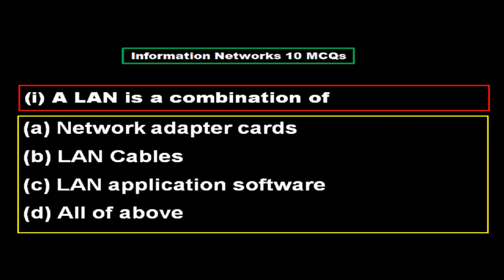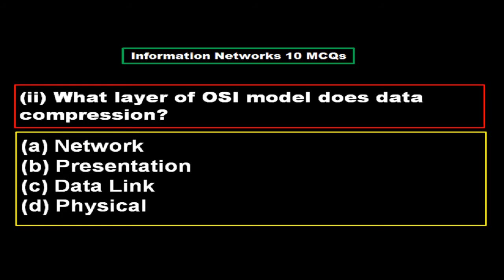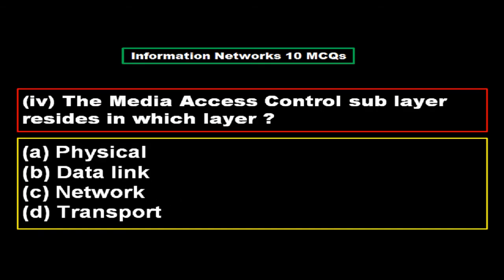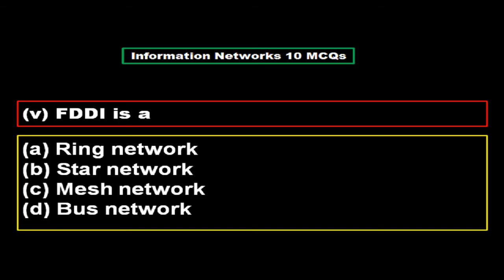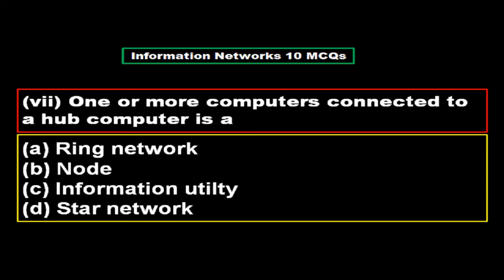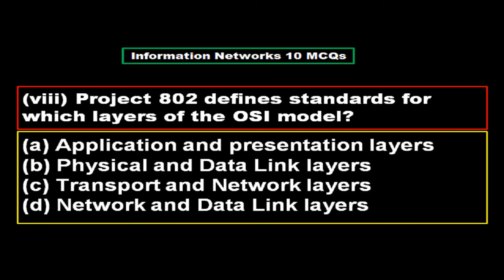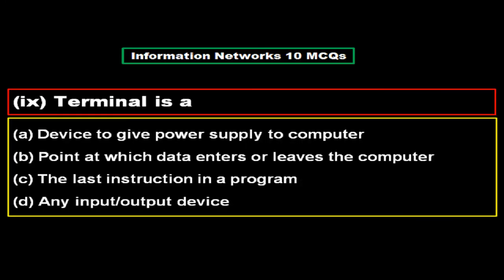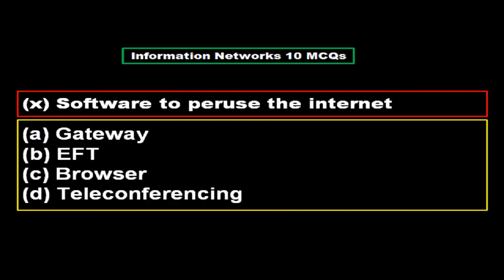11th Class Computer Science Chapter 2 MCQs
11th Class Computer Science Chapter 2 MCQs || 11th Class Computer Chapter 2 MCQs

Information Networks

ICS Part I
Unit 2, 11th CS
Computer Science 11th class
11th Computer Science
chapter 2 computer class 11
chapter 2 computer science class 11
11th class computer 2021
11th class computer 2021 notes
11th computer lectures
11th computer
11th class computer science
class 11th computer chapter 2
class 11th computer chapter 2 Question answers
class 11th computer chapter 2 MCQs
chapter 2 question answer class 11th computer
computer science
computer science scope in Pakistan
computer science class 11
computer science 11th class chapter 2
computer science mcqs
PPSC Lecturer Computer Science 2021
PPSC MCQs Computer
PPSC Computer MCQs
test preparation lecturer computer science
PTBB book
Punjab Text Book Board Lahore, Punjab, Pakistan
11th Computer Science Chapter 2 MCQs

computer science scope in future
computer science scope in World

Information Networks
Accountants and Auditors Recruitment Exam
After watching Completly you will be able to get 100% Marks in Paper.
Bank Clerical Exam
Baord Exams News 2021
Board Exams
Board Exams 2021
Central Police Organization SI Exam
Computer Science Guess Paper grade 7,
Computer science mcqs
computer science multiple choice questions
Confusion about board exams 2021,
CS guess paper grade 7
CS paper,
CS past papers,
Dera Ghazi Khan board Exams 2021
Divisional Accountants /Auditors/UDC Exam
Education Policy 2021,
Faisalabad board
get prepared for all kind of competitive exams of Lecturers
Gujranwala Board
Income Tax/ Excise Inspectors, etc. Exam
Junior Patrol Officer Duties
 Salary Posting Training

National Highways and Motorway Police
Lahore Board
Latest Board Exams news 2021,
Latest Murad Raas Tweet about exams 2021,
"mcq
mcq exam tips,
how to guess mcq questions
mcq guessing tricks
how to solve mcq questions
mcq solving techniques
mcq exam preparation
how to solve mcq exam
mcq tricks
multiple choice questions
Most Important Computer MCQs

PPSC Solved Past Papers 2021

FPSC

CSS

PMS
ms excel mcq
question and answer
ms office mcqs
Multan Board
multiple choice questions computer
multiple choice questions with answer
multiple choice

how to pass mcq exam

intelligent guessing

how to guess mcq question

Murad Raas Tweet Today

News About Exams 2021,
NTS test preparation

NTS paper pattern

NTS sample papers

prepare for NTS exam
Patrol Officer Duty
Salary Posting
Promotion Posting
powerpoint mcq questions with answers
PPSC Lecturer Computer Science Preparation

How to pass the PPSC Computer Science lecturer test?
PPSC LECTURER COMPUTER SCIENCE TEST PREPARATION

HOW TO CLEAR PPSC LECTURER

PPSC LECTURER IN COMPUTER SCIENCE PREPARATION GUIDE

PPSC LECTURER IN COMPUTER SCIENCE PAST PAPER DISCUSSION

PPSC LECTURER COMPUTER SCIENCE

PPSC, FPSC, NAB, Assistant Director, ISI, IB, CSS, PMS, and all interviews.
ALL JOBS AND INTERVIEW
Private Students Result 2021,
Punjab board News
Punjab school association.
Questions about exams 2021,
Questions Answers about exams 2021,
Rawalpindi board
REPEATED MCQS FOR ALL EXAMS AND JOBS

Solved Question MCQs for Lecturers PPSC FPSC NTS CSS PMS